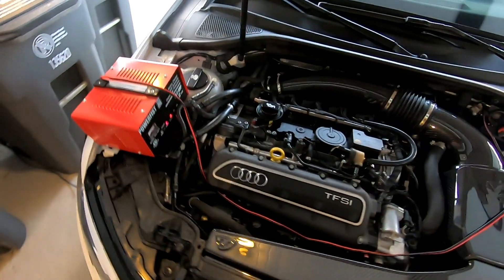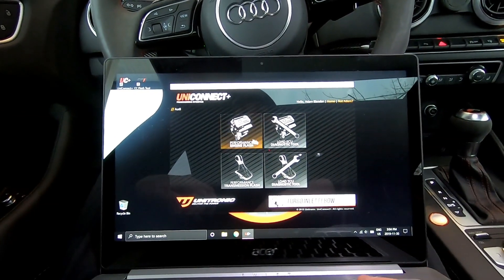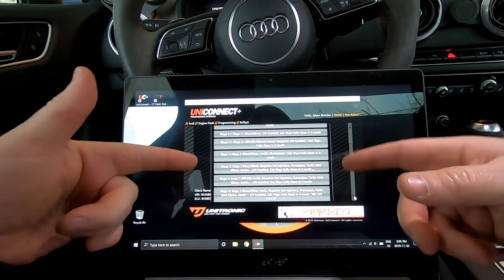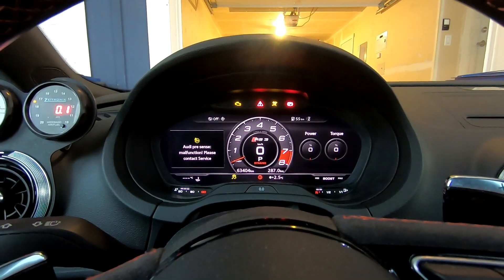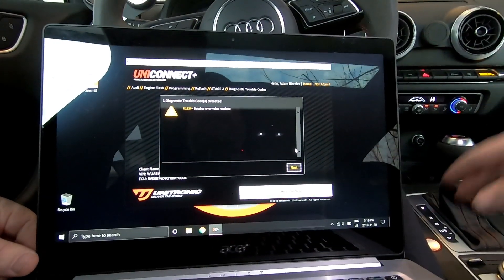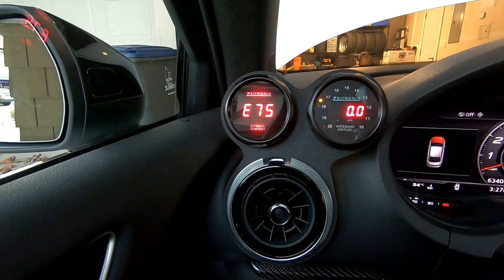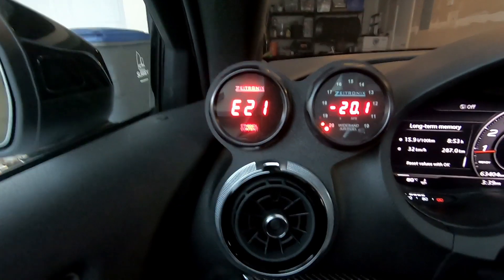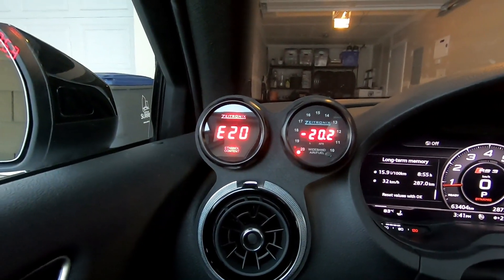How to switch from E85 to Pump Gas using UniCONNECT+ and Unitronic Software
After an entire Spring, Summer and Fall on E85 I have now switched back to pump gas for the cold winter months here in Vancouver, Canada.  This is a step by step guide on how to make the switch using a Uniconnect+ cable on Unitronic software.  I hope this helps anyone worried about making the switch back to pump gas after using E85 for so long.